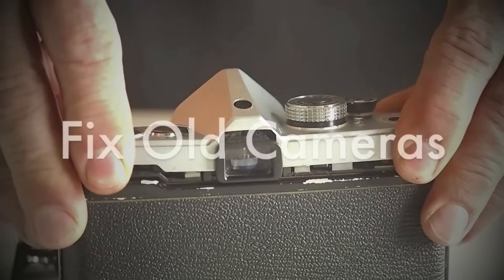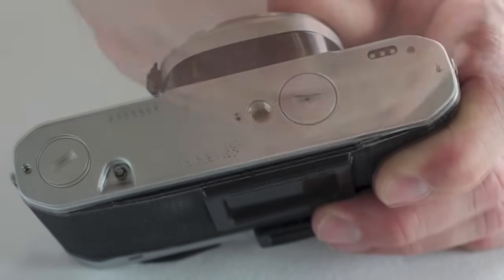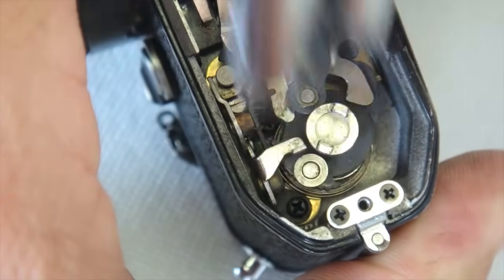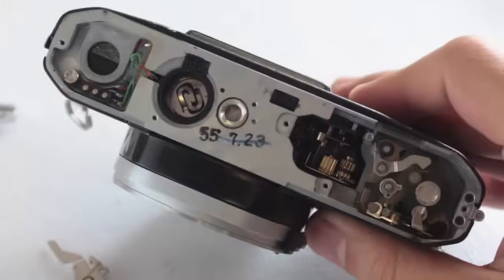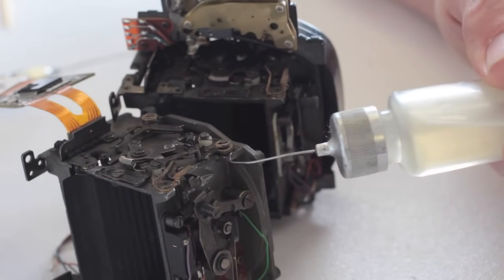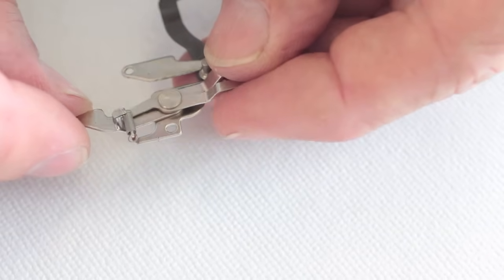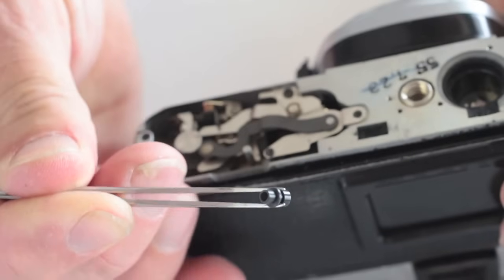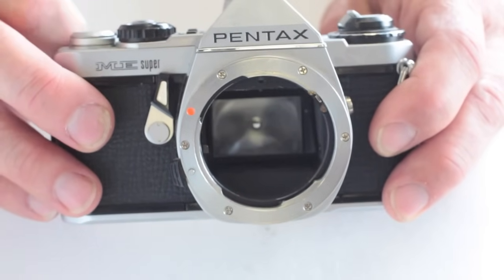Fix Old Cameras: Pentax ME-Super Winding Issues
Pentax ME-Super or ME with advance lever issues. This video shows how to find and correct a common cause of wind lever and mirror latch issues in the Pentax ME and ME-Super.
A few tools and books